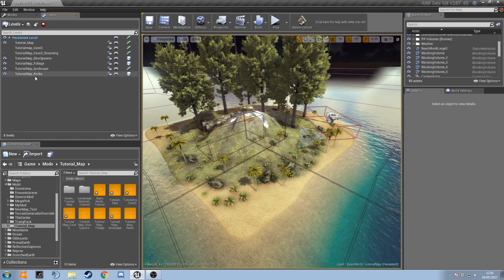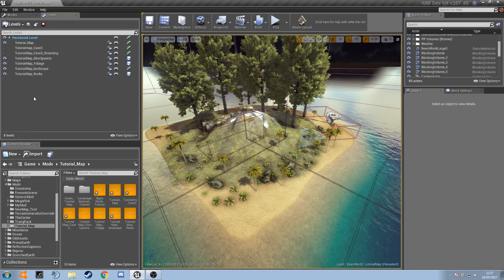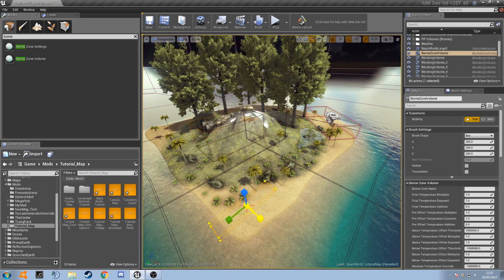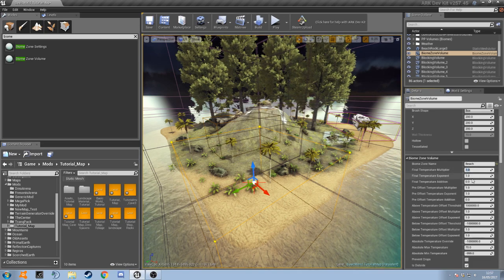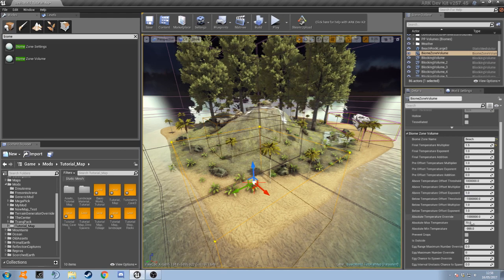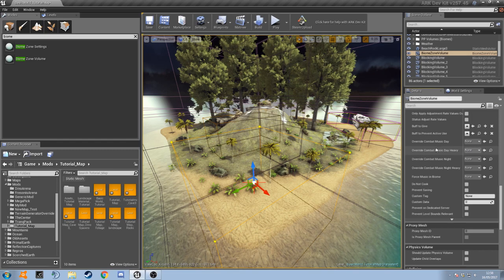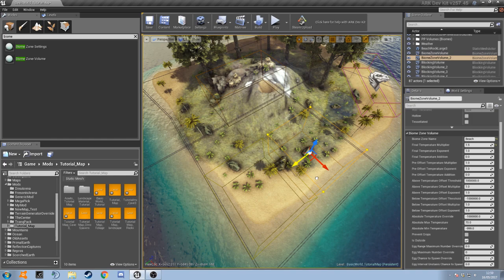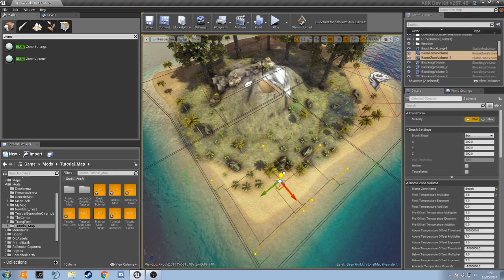Beginners ARK DEV KIT Tutorial Ep.12 Biomes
In this tutorial for the Ark Dev Kit with TheDonkeyBoy we look at how to add Biome Volumes to your map!

Looking for a place to discuss all things ARK?